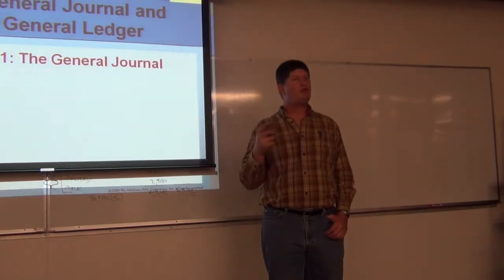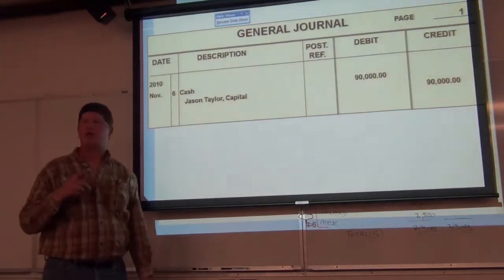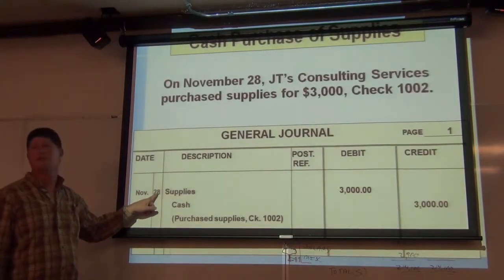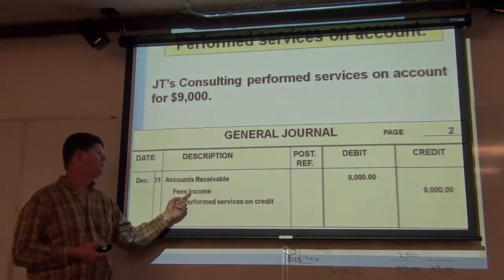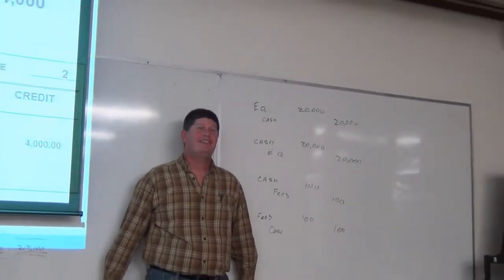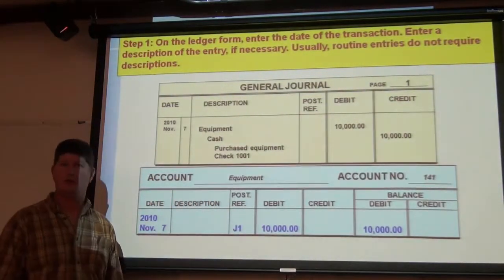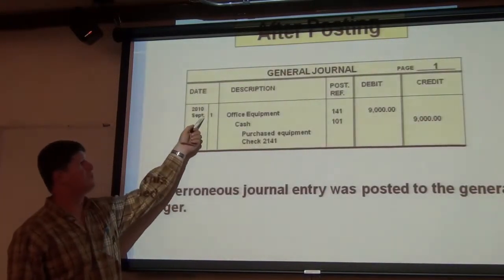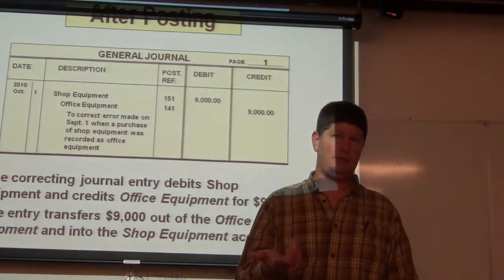Chapter 4 Lecture - Accounting 151A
The General Journal and the General Ledger.  Their purpose and how to record transactions in the General Journal and then post them to the General Ledger.